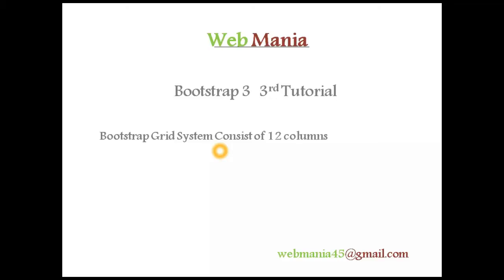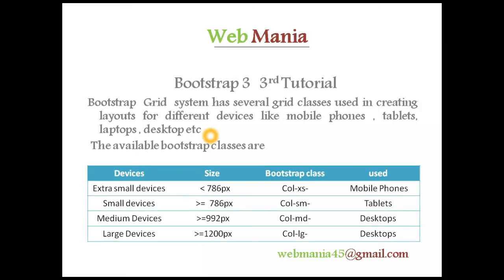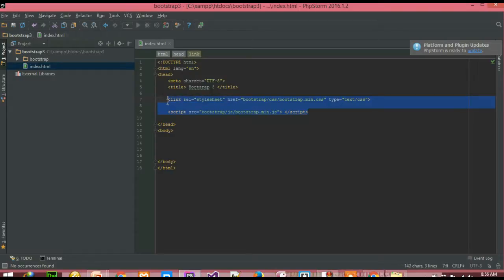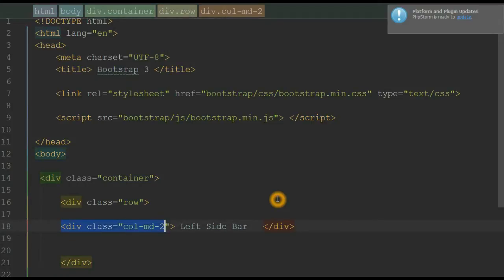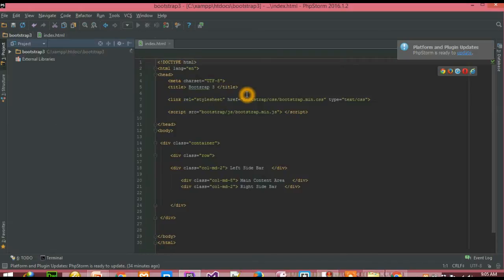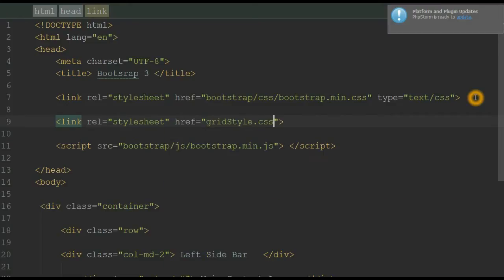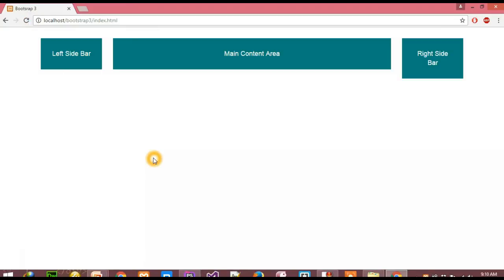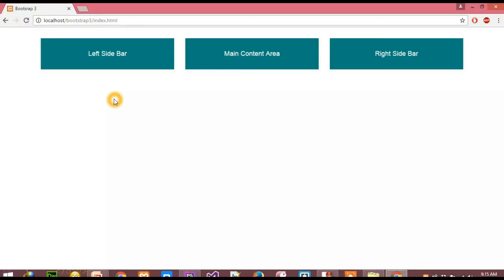Bootstrap Grid Syatem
Information of Grid classes
 Practicle examples of grid system